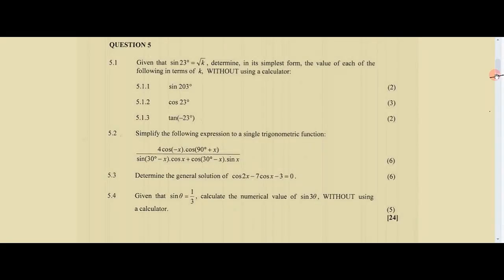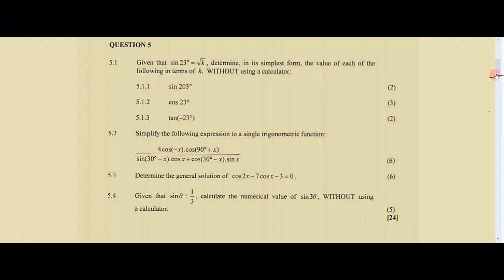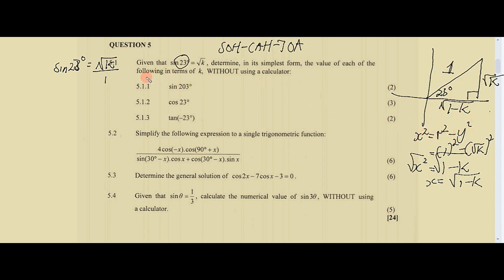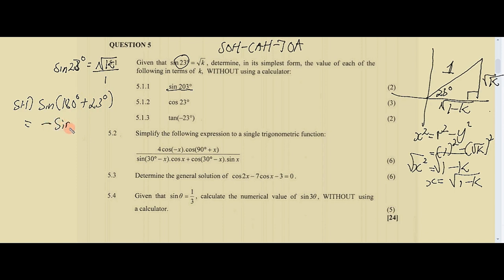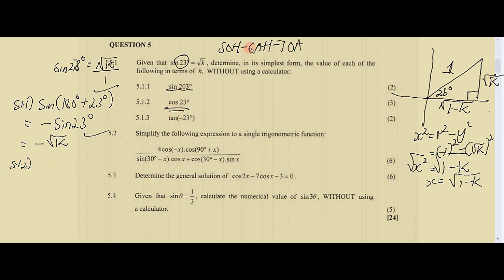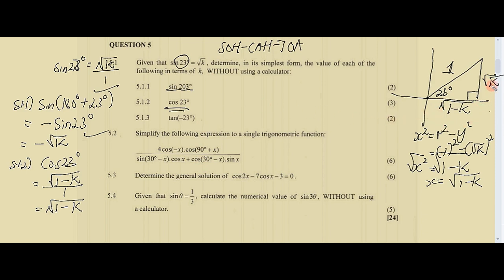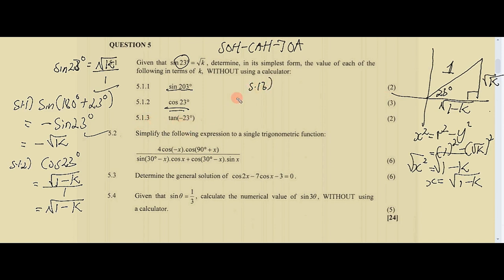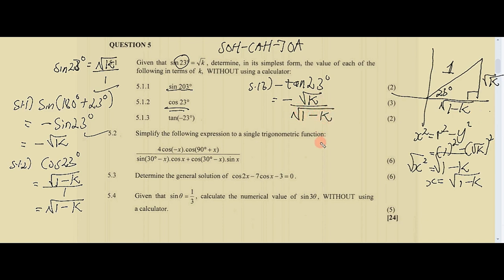TRIGONOMETRY| BASIC TRIG PART 3 QUESTION 5 | GRADE 12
Solving trig questions with the aid of the diagram|
Using the reduction formulae, compound angle and double angle trig identities to solve to single trigonometric ratio|
Proving Identities in an equation|
Determining the general solution